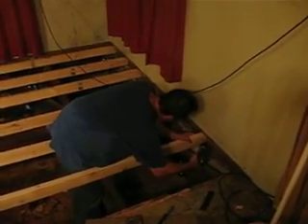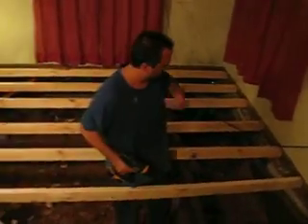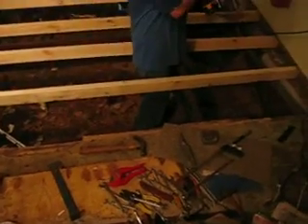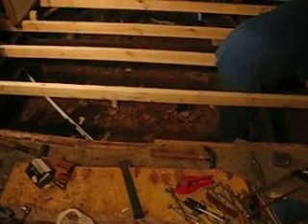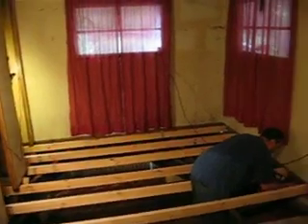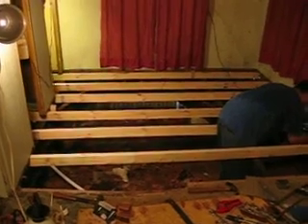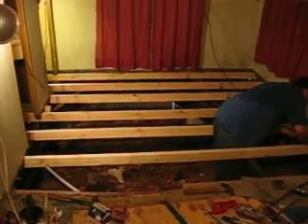Livingroom Floor Joists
Nathan putting down the floor joists 16' on center 08-14-07